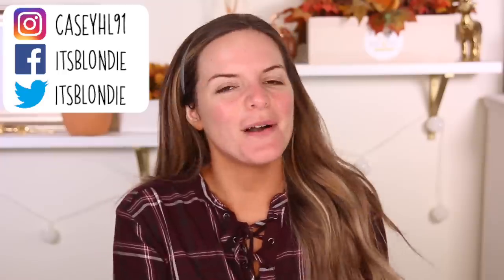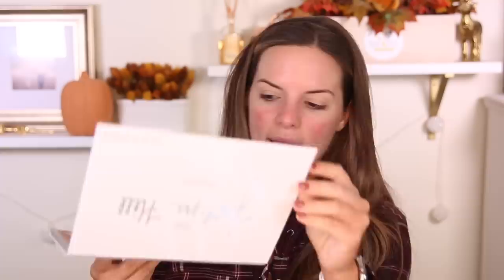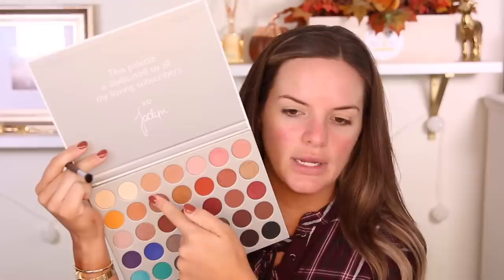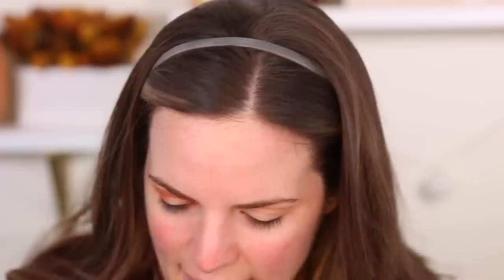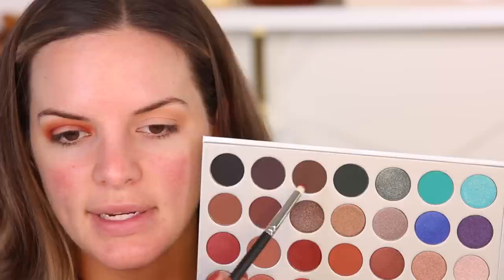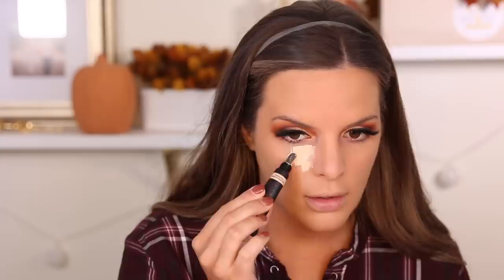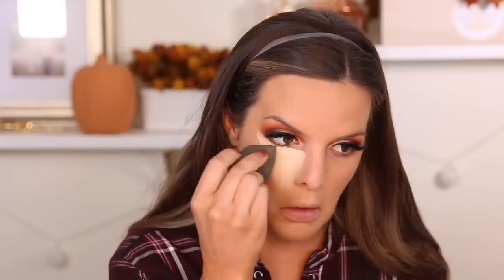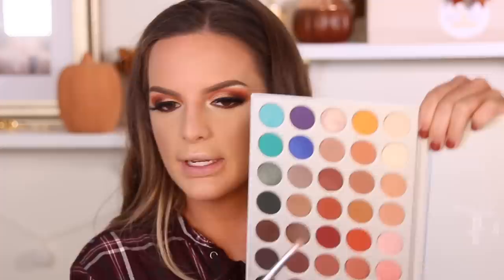I FINALLY TRIED IT! & Lets jump into fall with this FALL MAKEUP TUTORIAL!! | Casey Holmes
Instagram & facebook: RosieDazeBtq

Products Mentioned:
Smashbox photofinish lid primer in light
Morphe X Jaclyn hill palette
Lilly lashed in 3d mink miami
The balm liquid eyeliner in black
It cosmetics bath brush
Huda beauty the over achiever concealer in nougat
Anastasia bronzer in rosewood
Palladio matte blush in chic
Morphe lo-fi sculpt and shimmer palette
Makeup revolution highlighter palette
Anastasia A23 brush
Urban decay 24/7 glide on pencil in alkaline
Dior 24 brush
Mac matte lipstick in my tweetie
Mac matte lipstick in influentially it